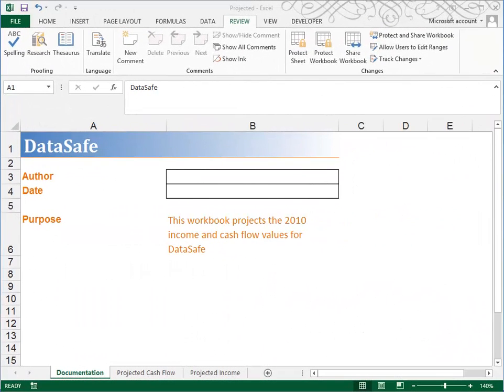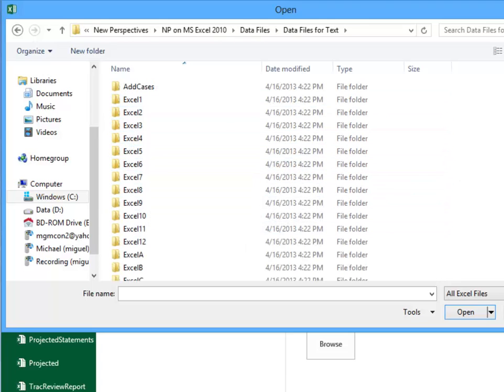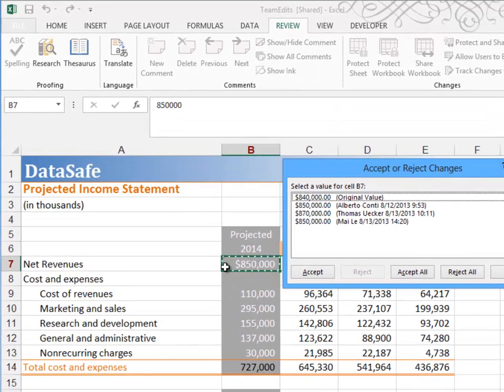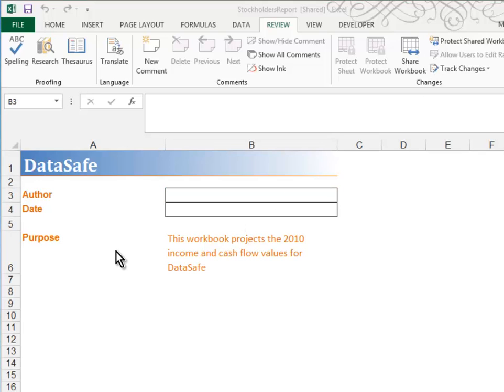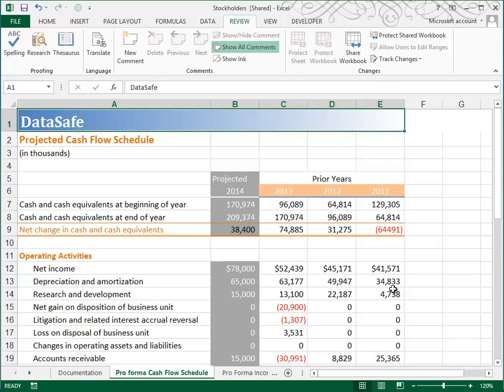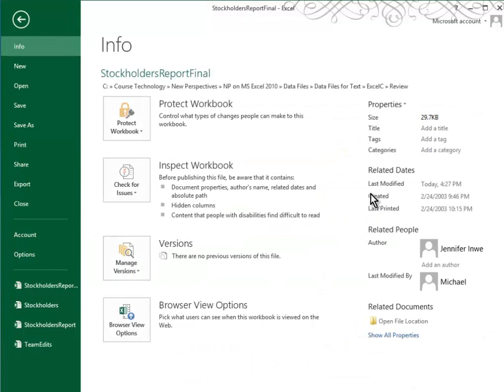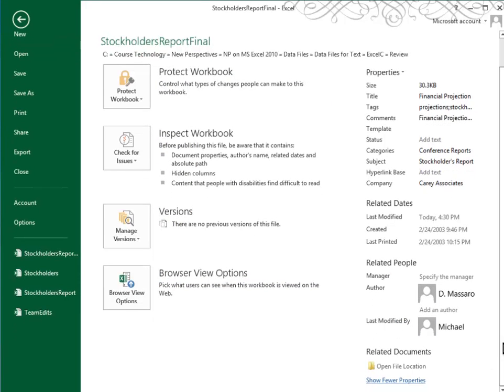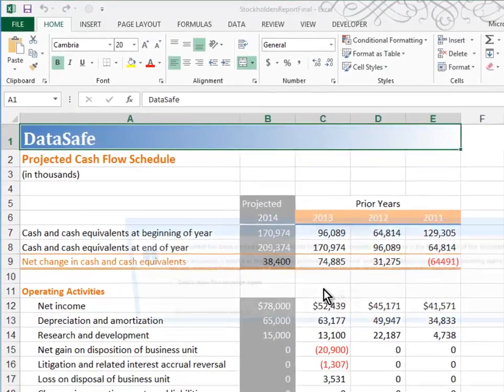Appendix C Review Assignment Sharing Workbooks Steps 1 to15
Sharing and Merging Excel files, document properties, and integration.